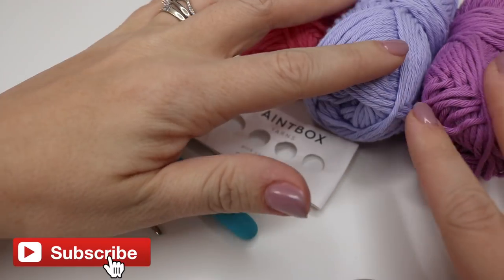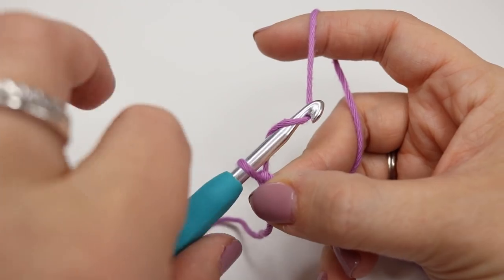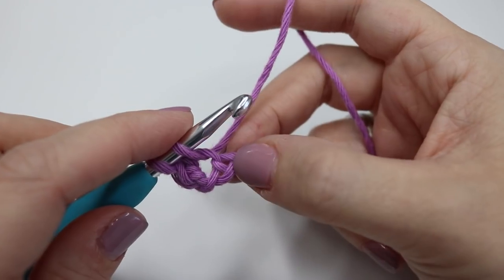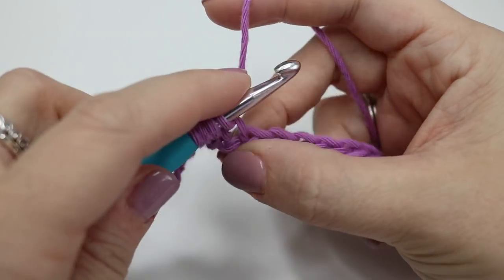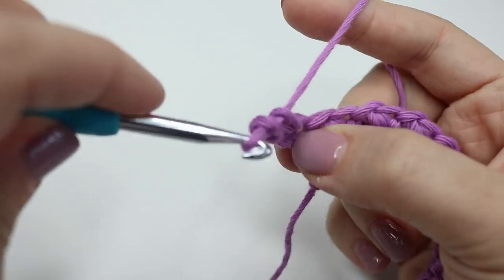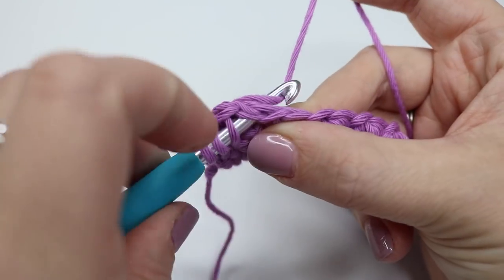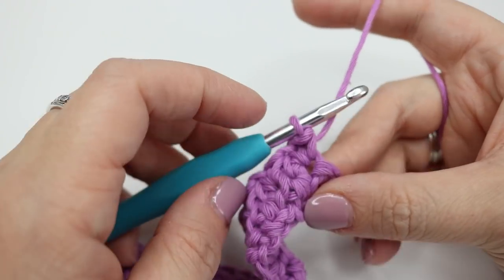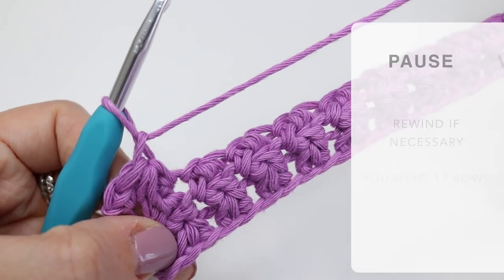LEFT HANDED CROCHET: EASY CROCHET WASHCLOTH | Bella Coco Crochet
CROCHET WASHCLOTH | You can crochet your own washcloth using this easy to follow tutorial. If you need the RIGHT handed version, you can find it

***PLEASE NOTE I SAY CHAIN 26 AT THE BEGINNING OF THE TUTORIAL THIS SHOULD BE 28***

TIME STAMPS:-
Intro                                00:00
Slipknot                          00:56
Chain                              01:18
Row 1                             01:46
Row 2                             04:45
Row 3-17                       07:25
Adding border               08:46
Sewing in the ends      12:56

FAQs??